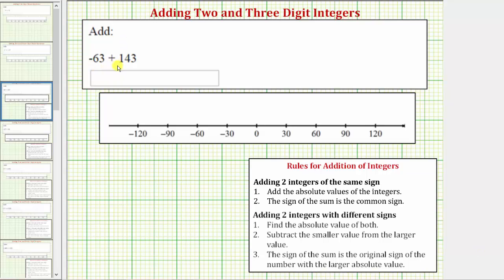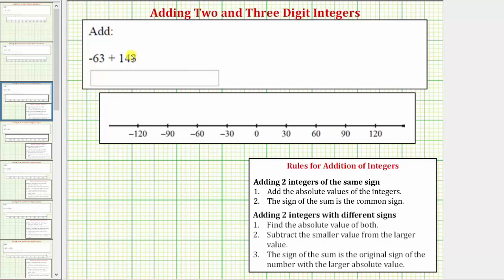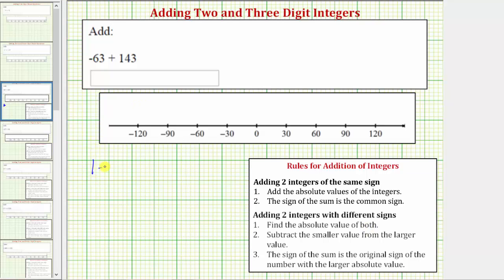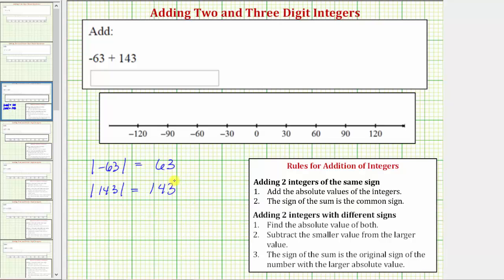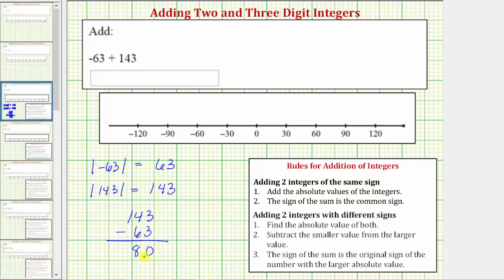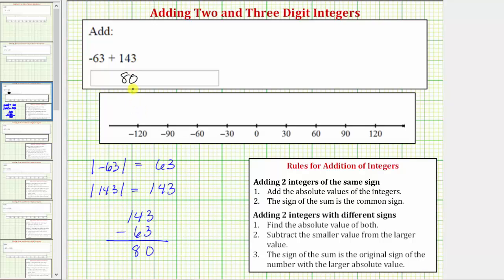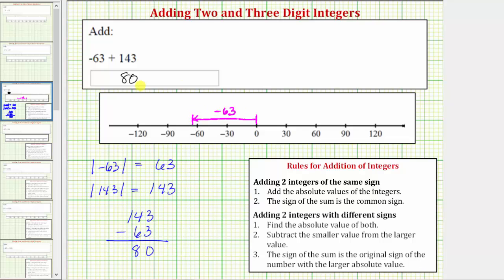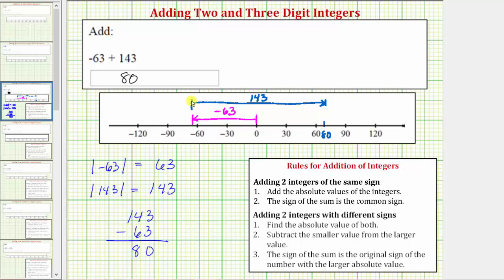Ex: Add Two and Three Digit Integers (Positive Sum): Formal Rules and Number Line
This video explains how to find the sum of two and three digit integers.  The sum is found using the formal rules for adding integers and how to find  the sum on the number line.